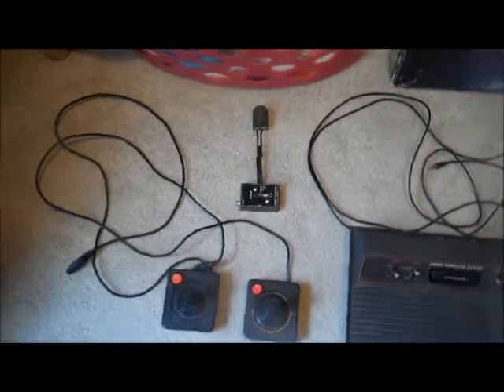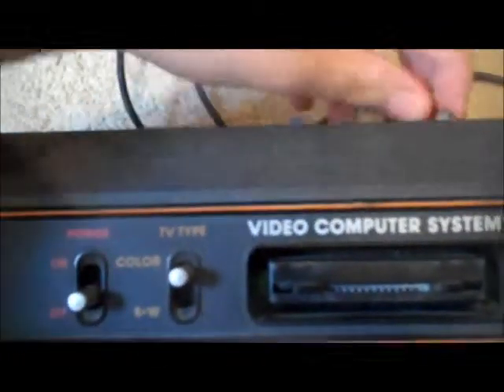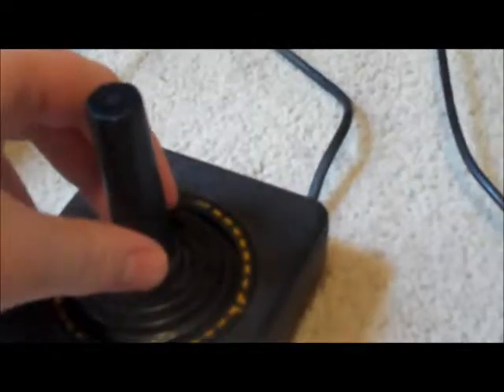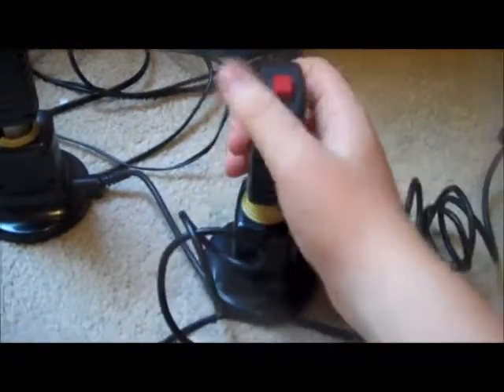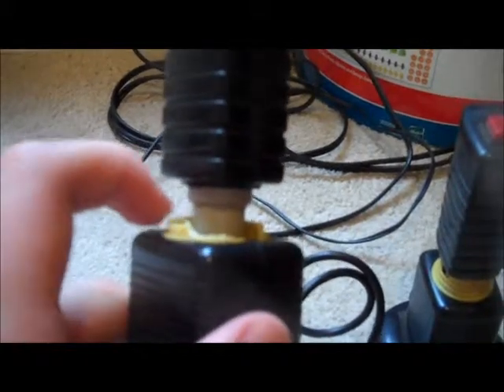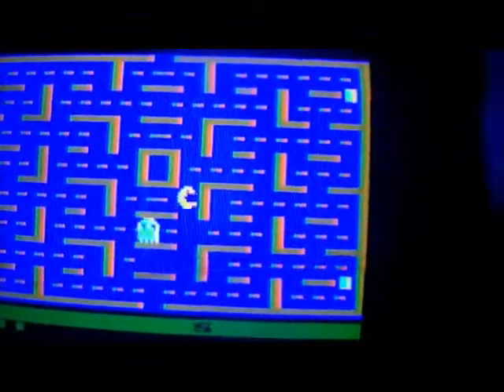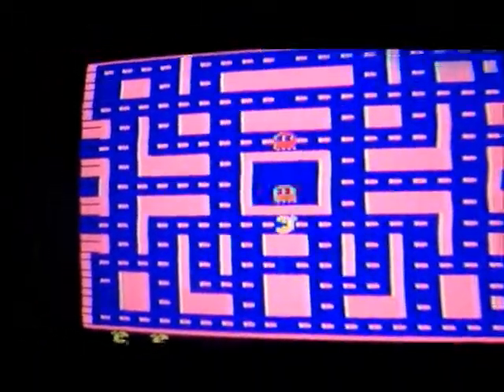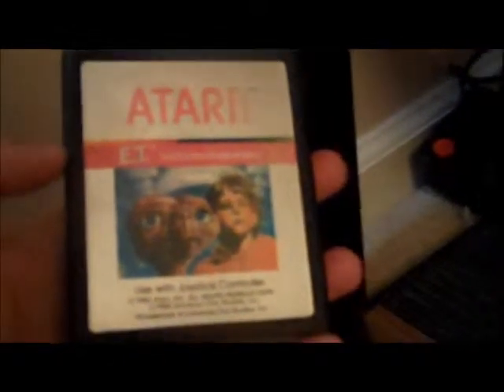Atari 2600 Review & Gameplay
I'll be reviewing my Atari VCS 2600 I got from an antique store for $50. It was manufactured September of 1983.  It came with seven games, and a switch box!